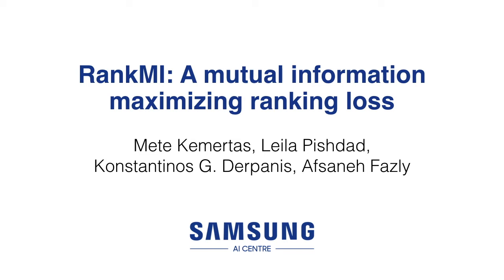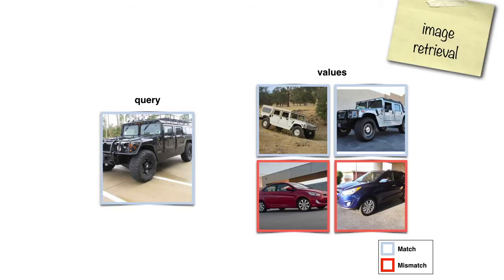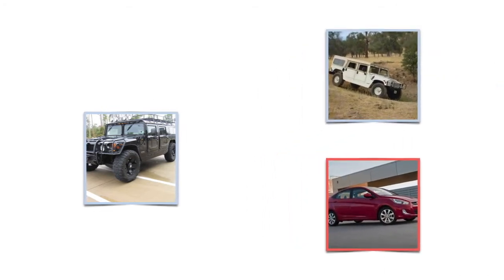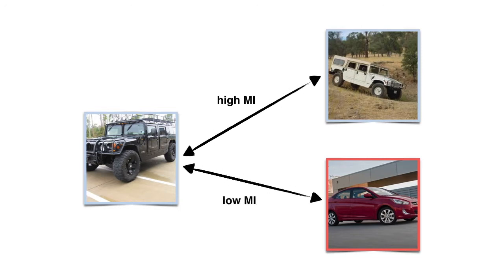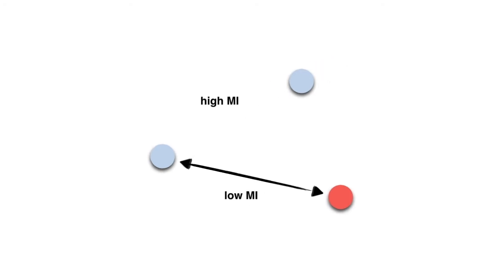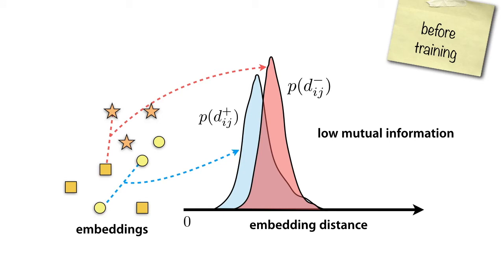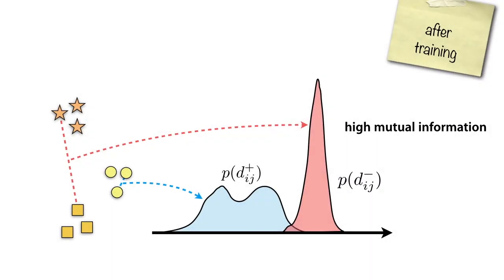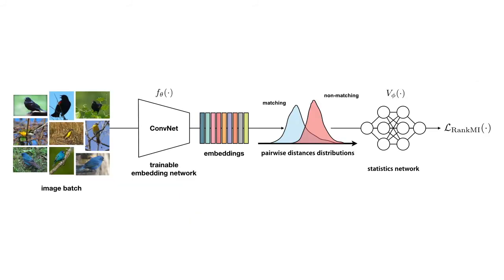RankMI: A Mutual Information Maximizing Ranking Loss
Authors: Mete Kemertas, Leila Pishdad, Konstantinos G. Derpanis, Afsaneh Fazly Description: We introduce an information-theoretic loss function, RankMI, and an associated training algorithm for deep representation learning for image retrieval. Our proposed framework consists of alternating updates to a network that estimates the divergence between distance distributions of matching and non-matching pairs of learned embeddings, and an embedding network that maximizes this estimate via sampled negatives. In addition, under this information-theoretic lens we draw connections between RankMI and commonly-used ranking losses, e.g., triplet loss. We extensively evaluate RankMI on several standard image retrieval datasets, namely, CUB-200-2011, CARS-196, and Stanford Online Products. Our method achieves competitive results or significant improvements over previous reported results on all datasets.